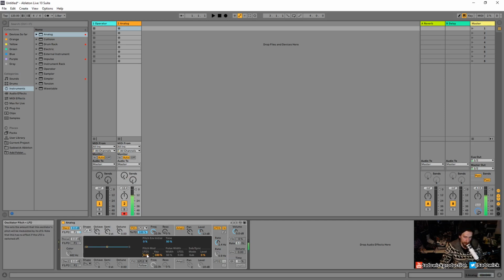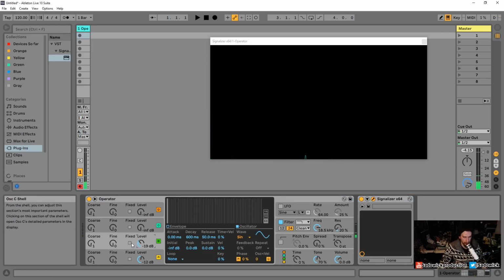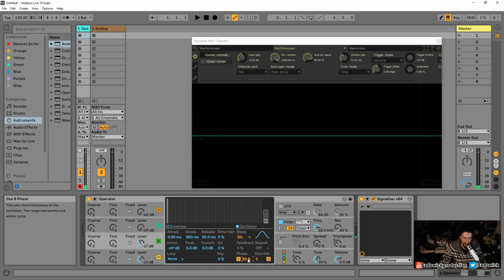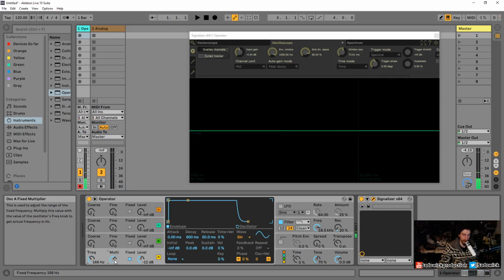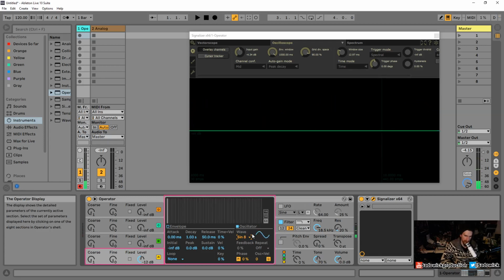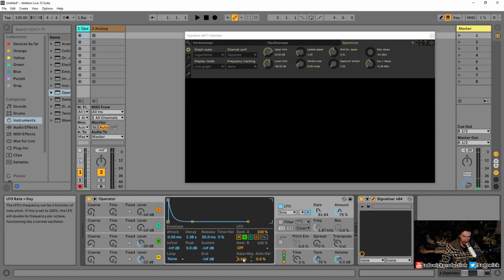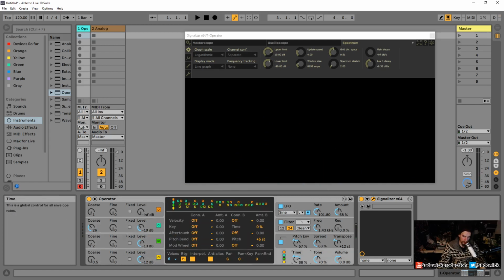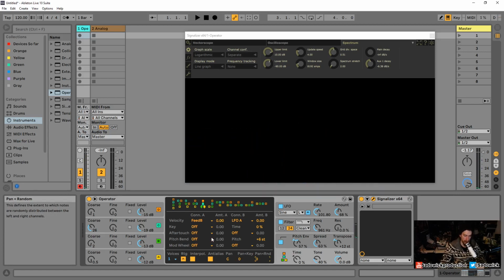Ableton Live 10 Ultimate Tutorial 17 - Operator